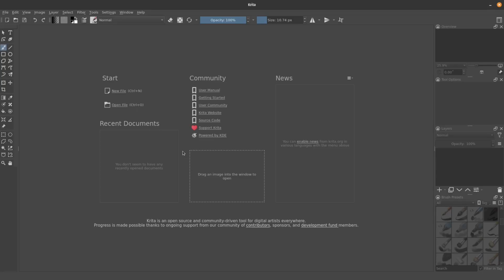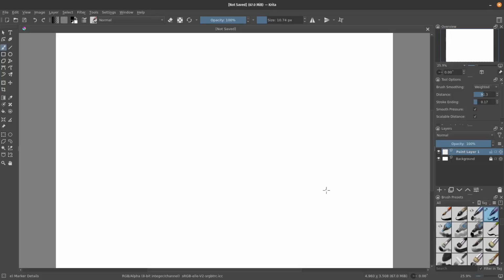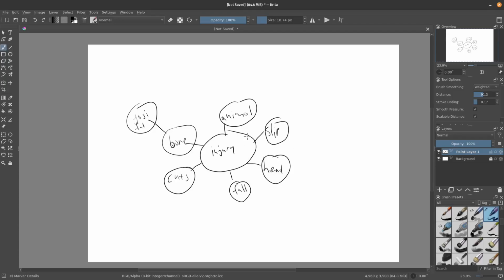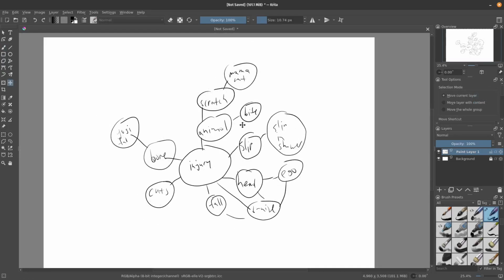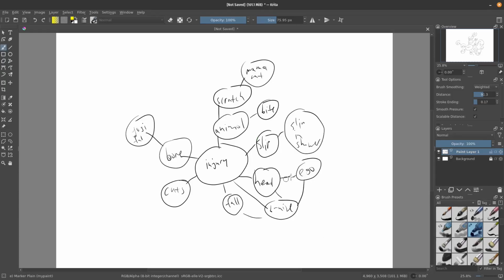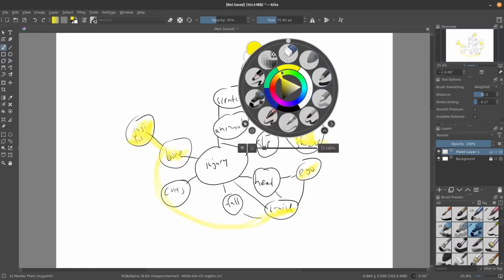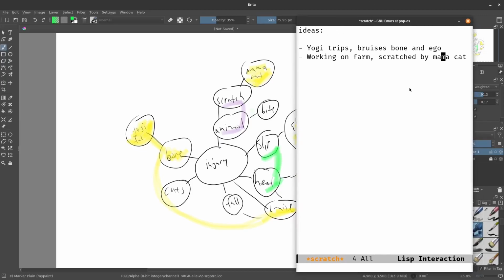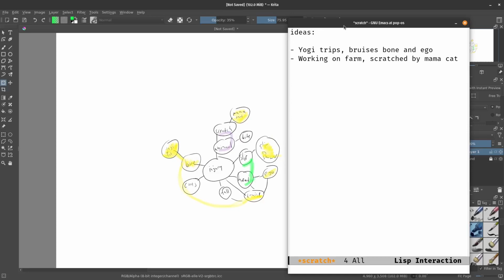Generate endless creative ideas out of nothing with Krita and Emacs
"Even nothing is something," says Jerry Seinfeld.  If you're stuck with writer's block, or any kind of creative block, here are some tried and true ways of busting yourself out of your mental prison and getting some serious creative work done -- while having fun and sharpening your tools.